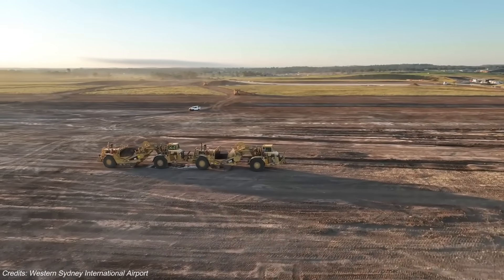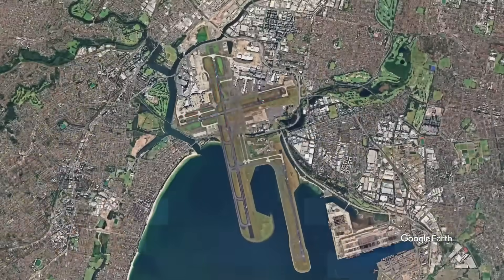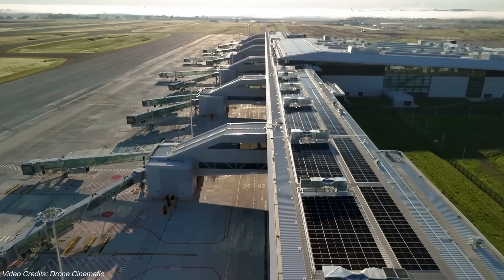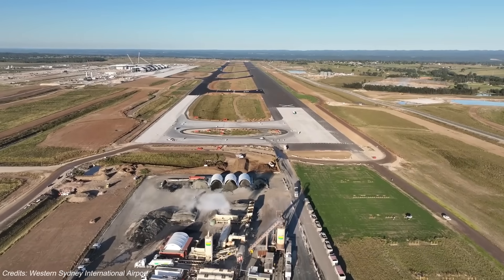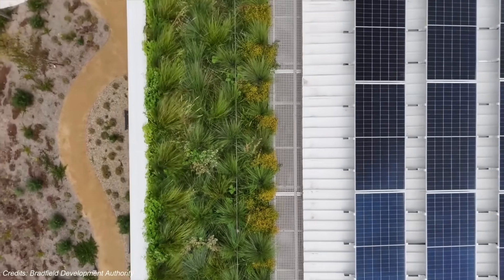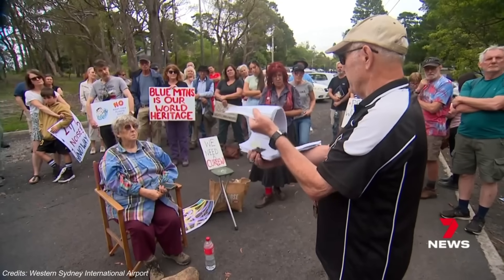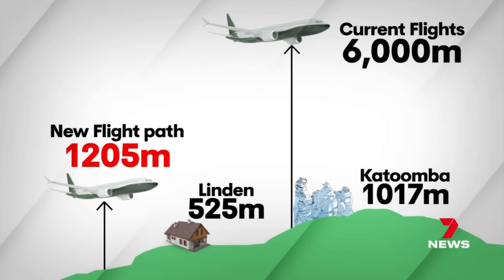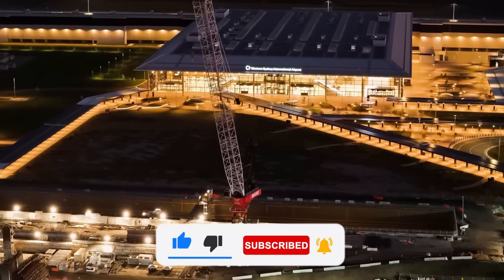The $3.5B Airport That’s Building a Whole New City in Australia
Just outside Sydney, Australia is building something extraordinary—
A brand-new international airport… that’s meant to power an entire city.

Western Sydney International isn’t just a $3.5 billion megaproject.
It’s the launchpad for a $40 billion urban vision: a solar-powered airport, a 24/7 freight hub, and a whole new city—Bradfield—rising from scratch.